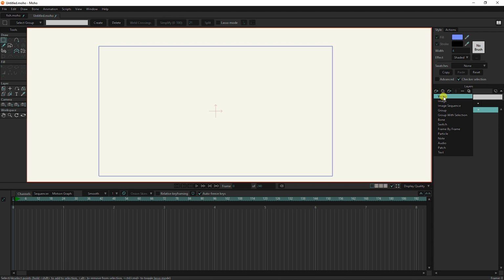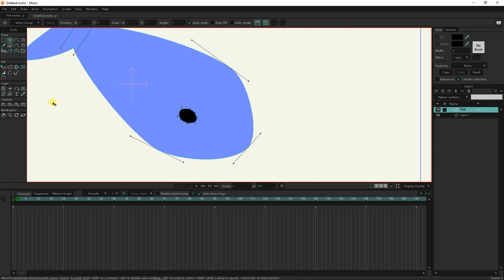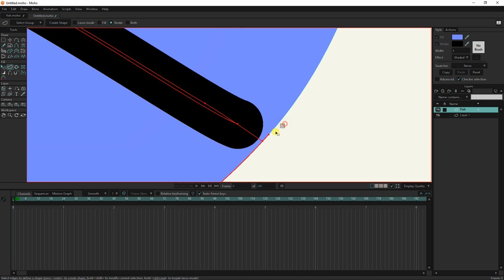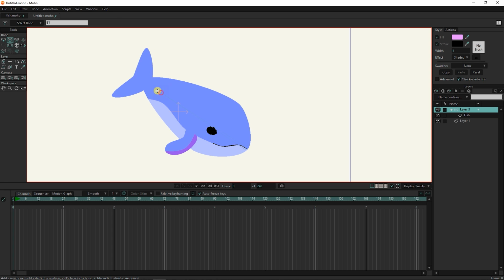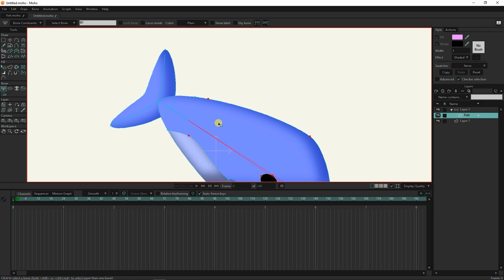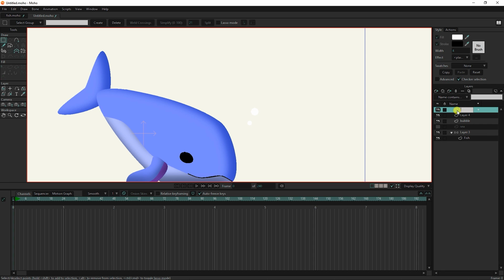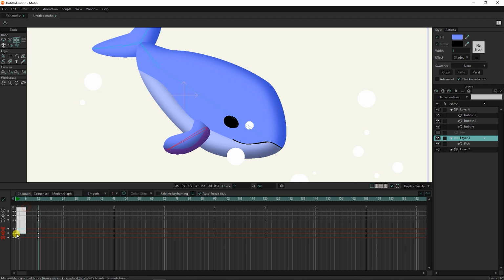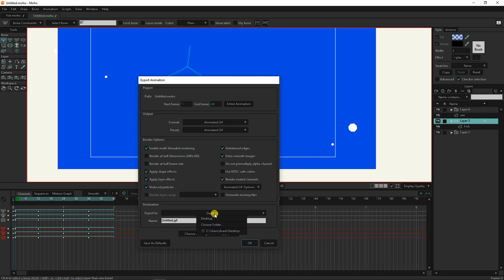How to Make a Gif / Designing And Rigging a Fish / Anime Studio (moho)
Adobe After Effects: Welcome to the 77th 2D animation training with Anime Studio software, which is of course known by the new name of Moho.

Designing and rigging a fish.
How to animate a fish.
How to set output to create gifs.

00:00 start
00:35 How to design a fish
08:12 rigging a fish
15:40 how to make a Gif